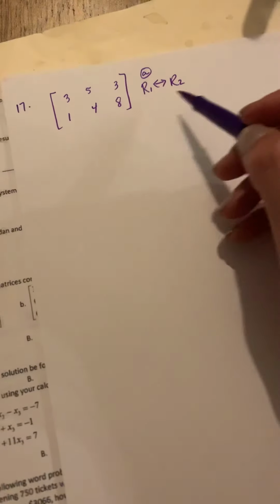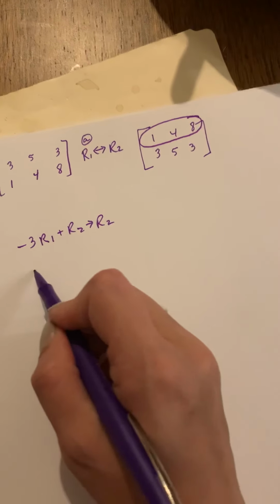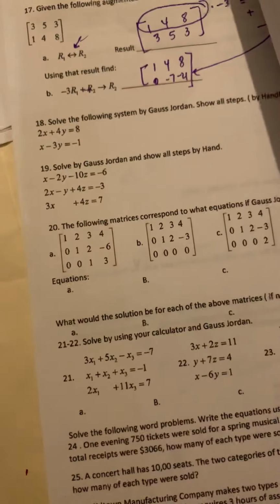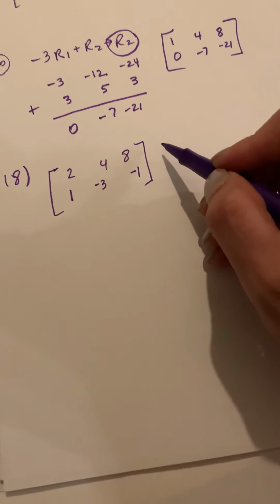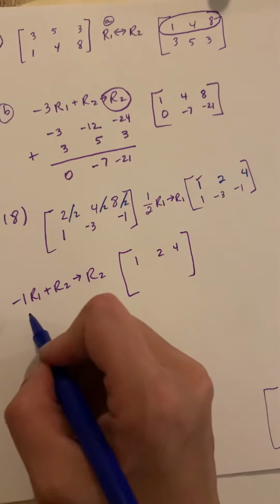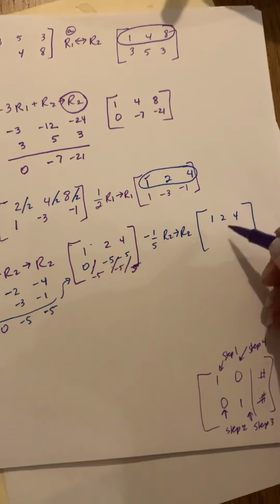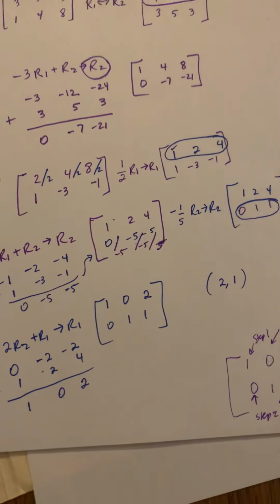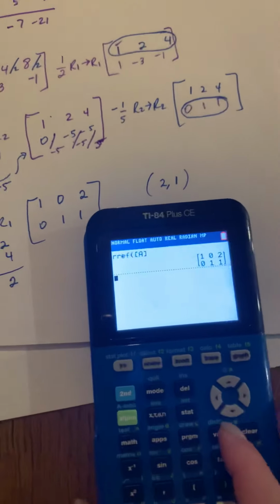Math0324/1324 test4review 17-18